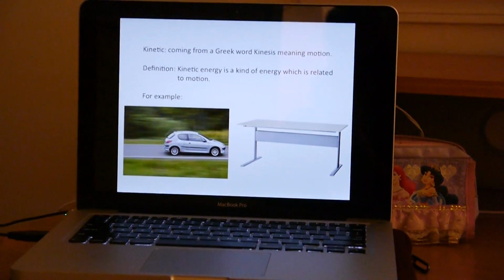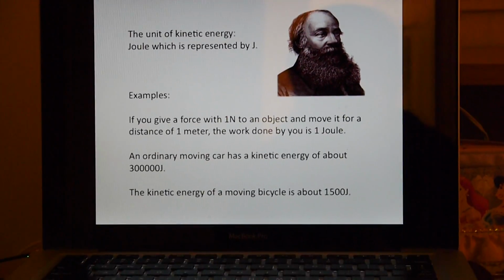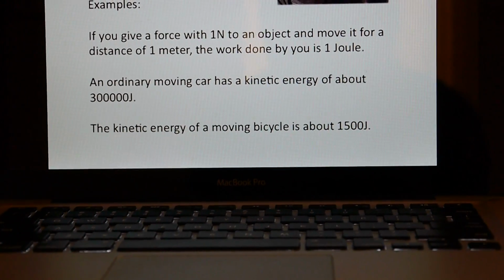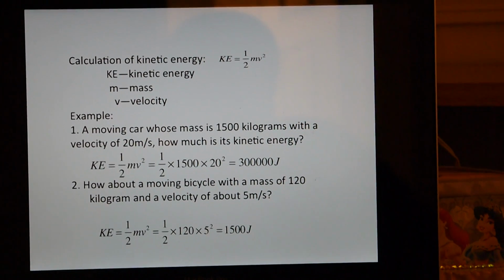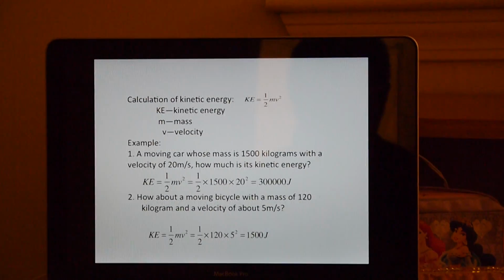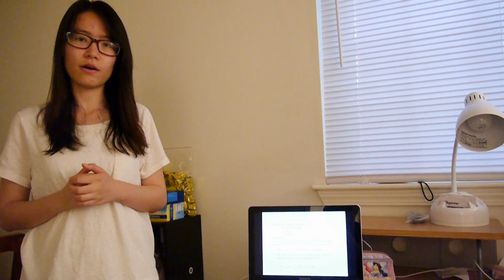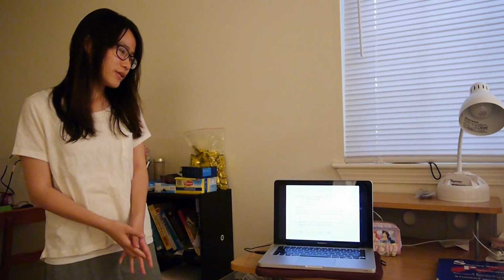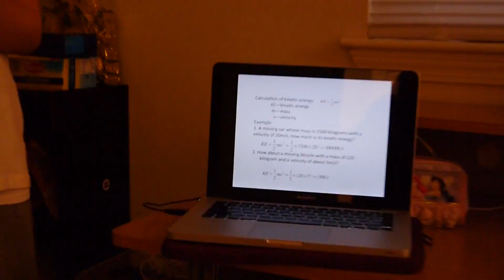From Bing Yao